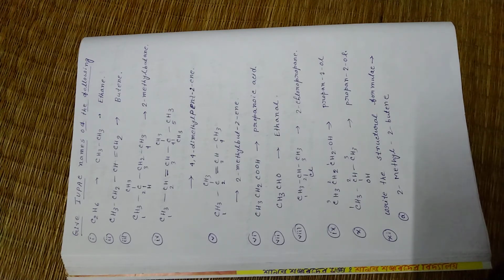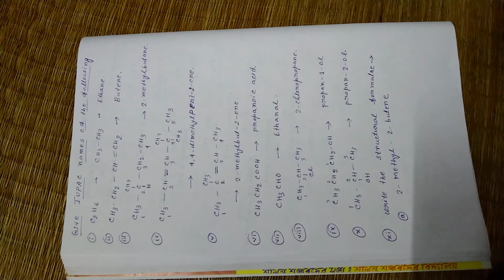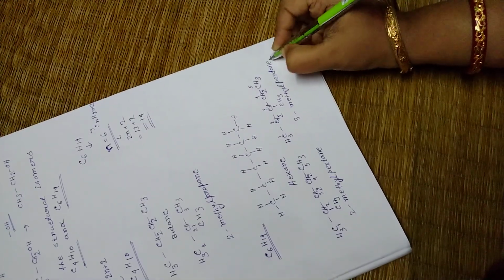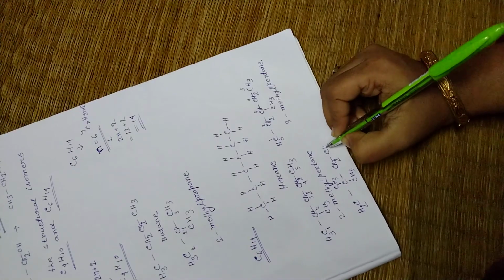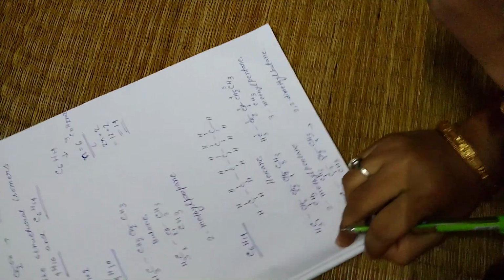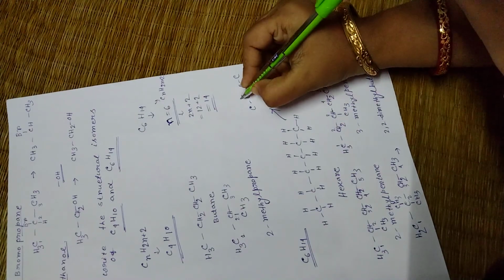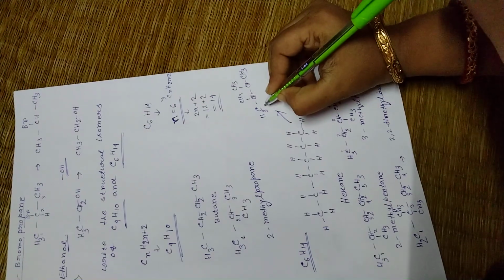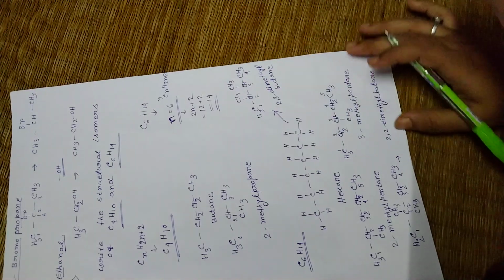November 11, 2020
IUPAC nomenclature class 10 part 2